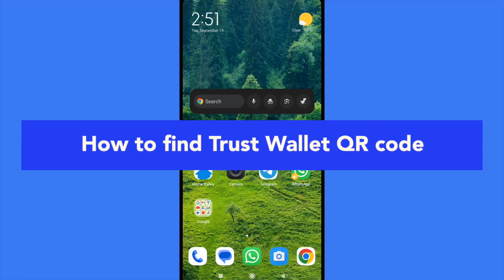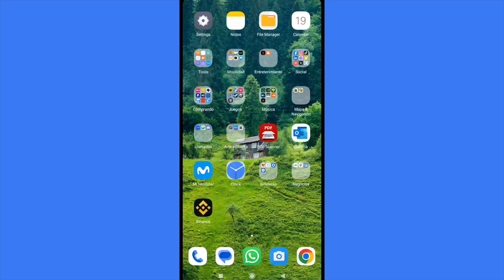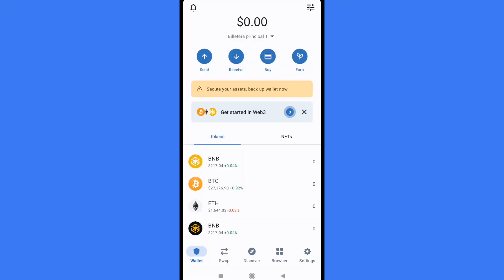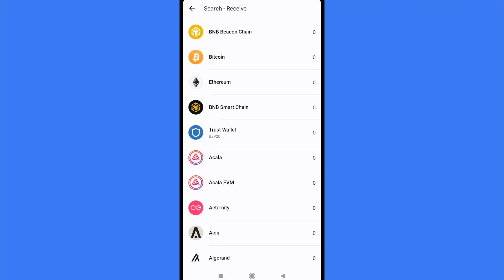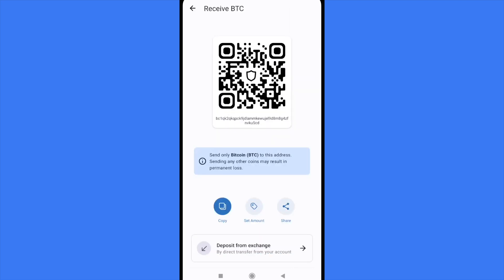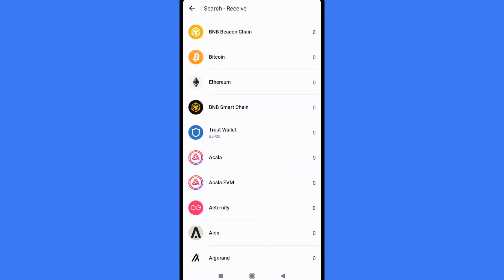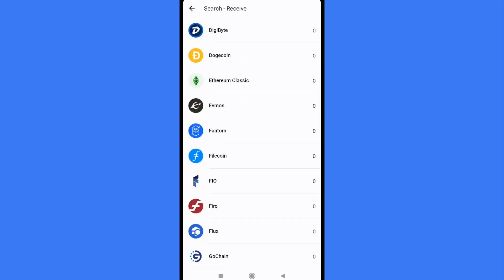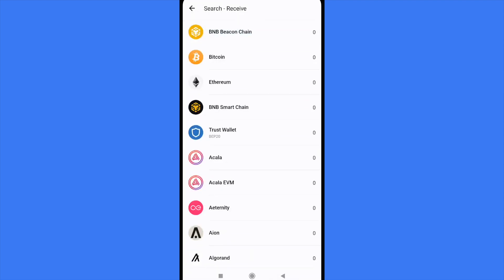How to Find Trust Wallet QR Code - 2026 Easy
In this video, we have shown How to Find Trust Wallet QR Code / trust wallet qr scanner